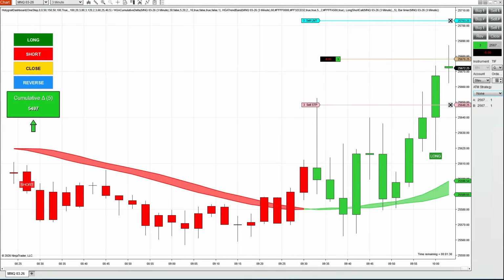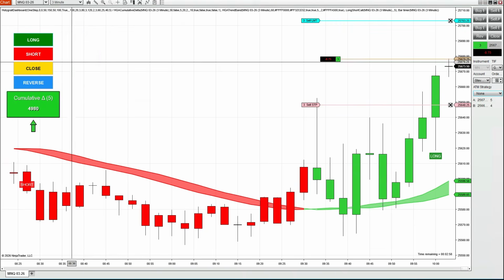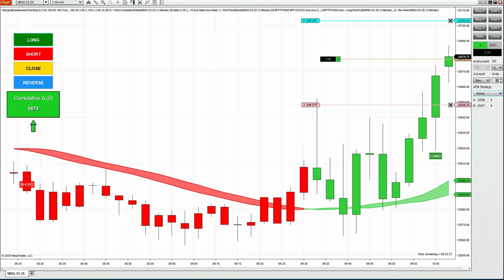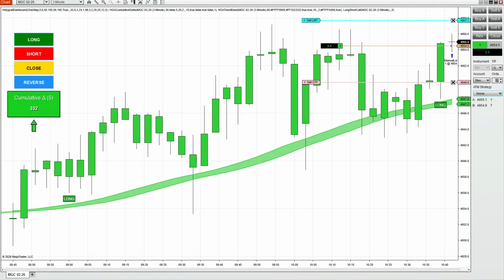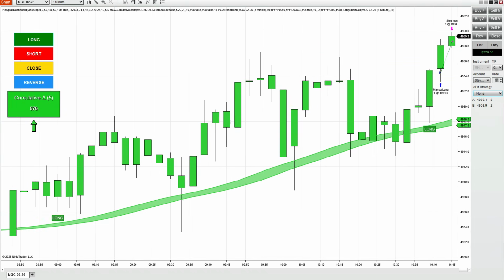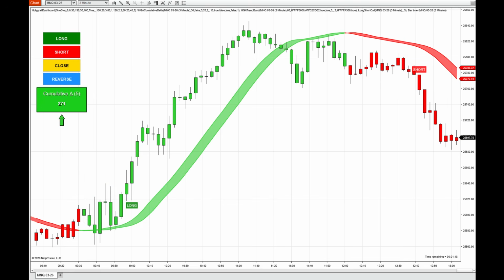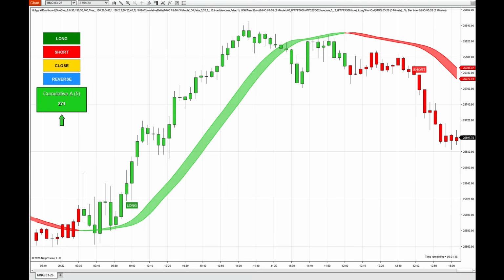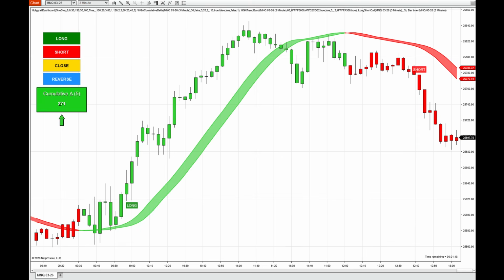2026 Unique Profit Trailing Strategy - $49 Year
Learn how to maximize your earnings potential with our Cumulative Delta Indicator along with Holygrail Dashboard for Trailing Profit Targets built for NinjaTrader.

All indicators are just $49 annual

We have developed a slate of proprietary features for the HolyGrail Algo that assist our users in achieving their maximum profit potential. Our approach is quantitative, using mathematical computations and number crunching to identify and highlight unique trading opportunities. The HolyGrail Algo has been in development for over 5 years and is a result of the combined efforts of several top developers and traders. We care deeply about the efficacy of this offering and are eager to share it with you directly so that you can experience the difference it will make in your approach to the markets.